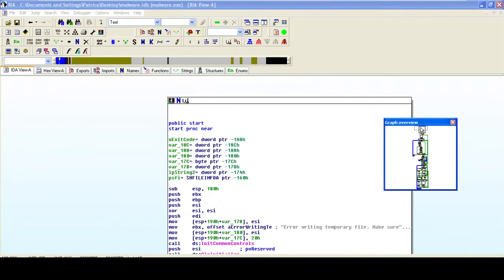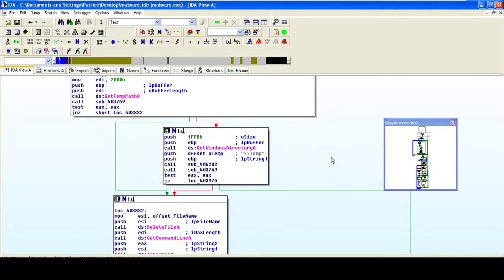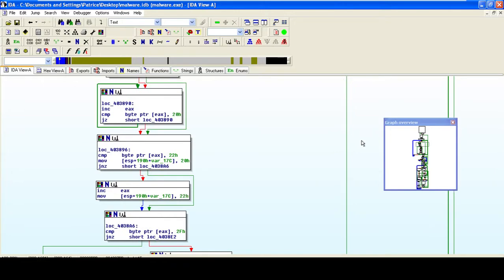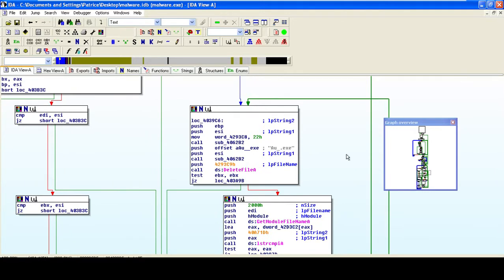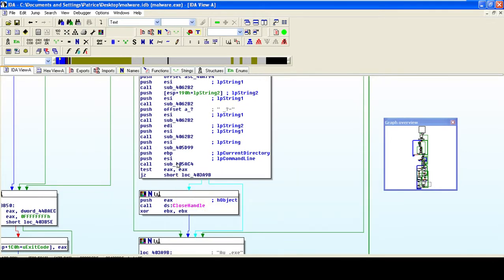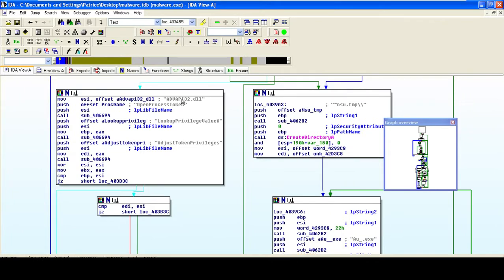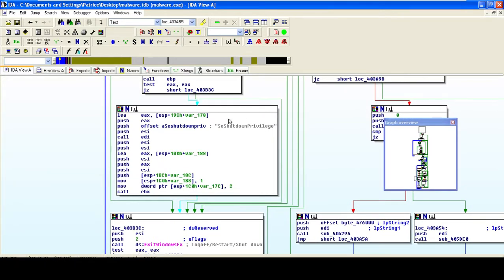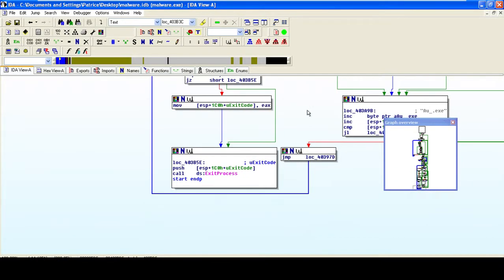MAAT Assignment - Advanced Static Analysis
Done by: Terence Yap